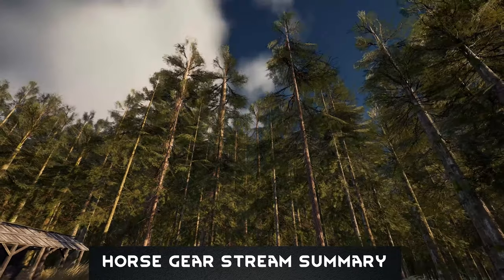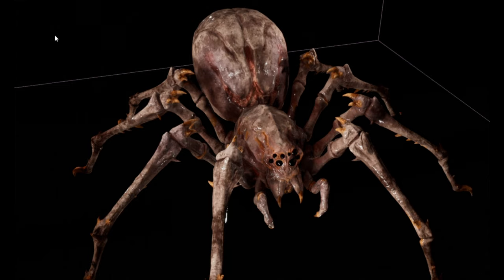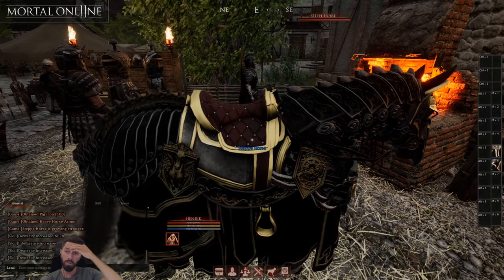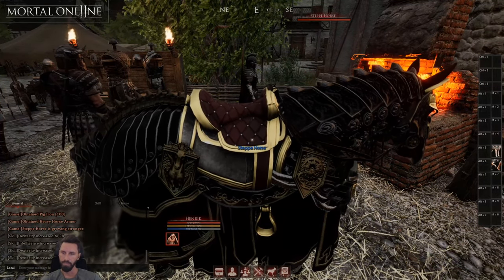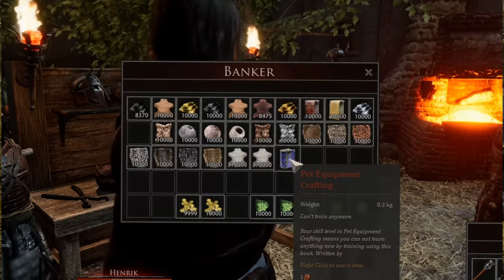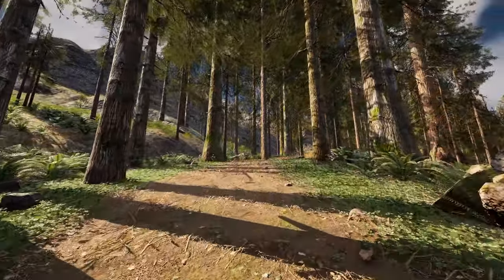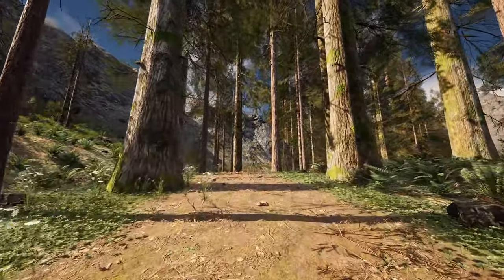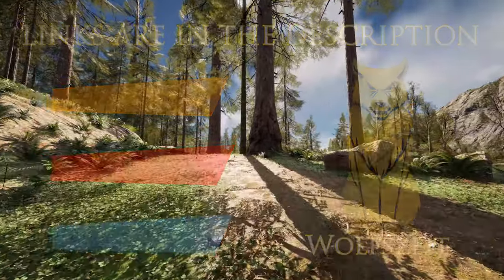Mortal Online 2 Horse Armor and Much More 4k Summary of CEO Stream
Henrik the CEO of Mortal Online 2 streamed again. And I summarized the most important stuff from his 4 hour long stream. That people get the information quick and compact and dont have to watch the 4hour long video. I also added my personal opinion on stuff and what has worked in the past in Mortal Online 1 and what didn't worked. Your feedback is welcome so please leave any comments for discussions or visit the forums.

Timestamps:
0:00 Intro
0:05 What was in the stream
0:29 New Animals
0:55 Horse Gear and Equipment
1:37 Parry & Resource and Clade
2:05 Keep Spots
2:35 Mage Balance
2:42 Other Mounts & Size and Wight system
3:00 New way of information flow
3:20 Character creation and more Details
3:30 Other Stuff
4:00 Oghmium new Color
4:10 Mount Behavior
4:20 More other stuff
4:35 One Char Account will not be changed
4:55 Alchemy Rework
5:20 More Armor and Other stuff
6:00 Mount support multiple player and Wagons
6:15 More anti Grief mechanics
6:31 Other Pets Mounting and Stuff
5:40 Free world no siege windows and stuff
7:00 Dagger fighter and Mage buff
7:36 Board Games Card Games
7:45 Conflux and more
8:00 No global Chat
8:20 No Quests ever
8:40 More alive stuff and many small stuff
9:27 Thanks Supporters
9:31 Outro

Carmel (The Dragonslayer), Don Dexter, skibba5000